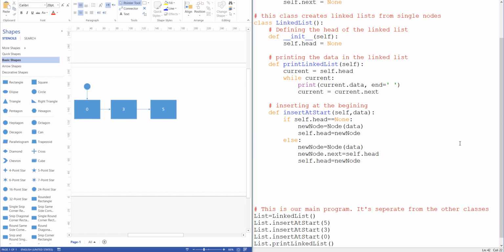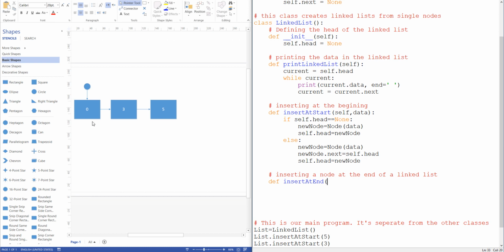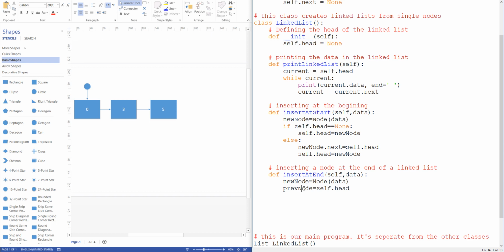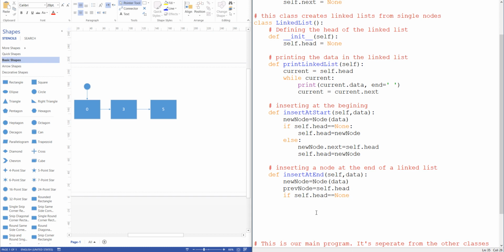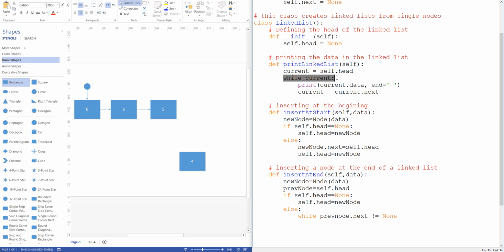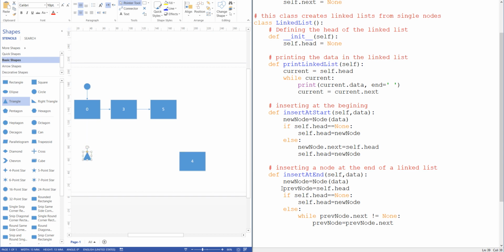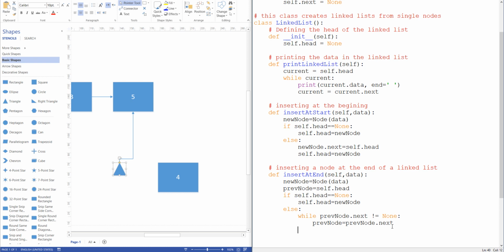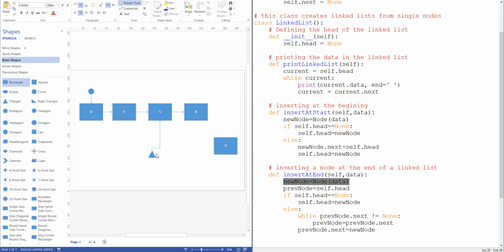8. Insert At The End Of A Linked List